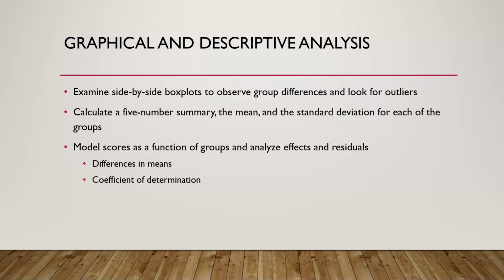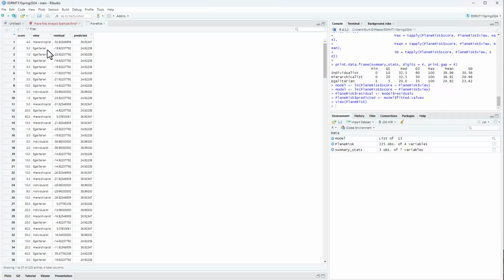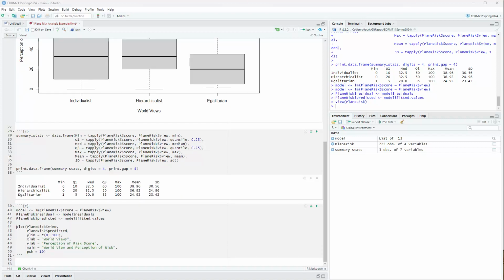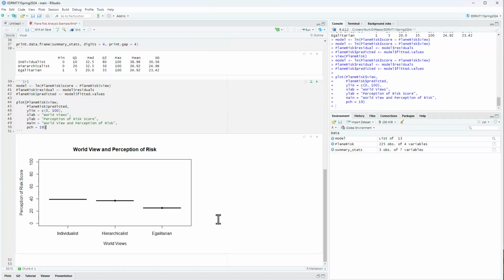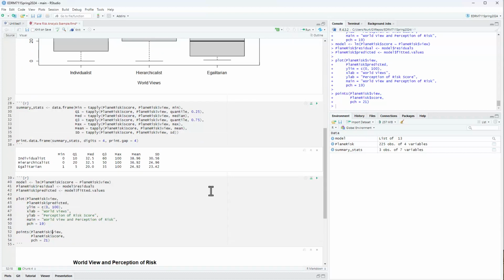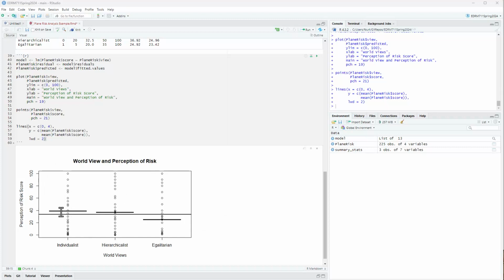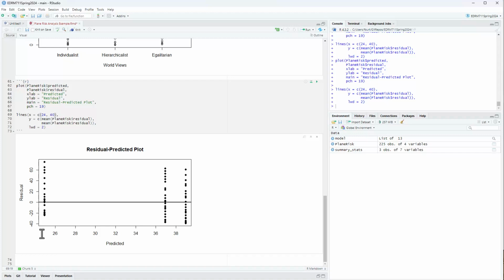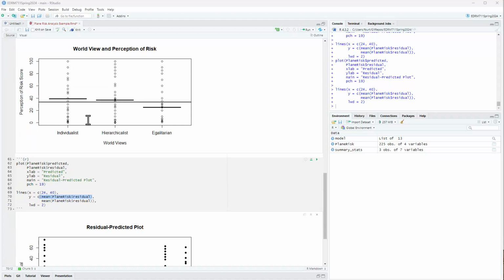Comparing Groups on a Quantitative Response Variable Part 4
I use R to help me construct a regression model and then begin by studying the predicted and residual values, along the way discussing the meaning of these variables. I also construct some graphs to help us better understand how these values relate to our analysis as we work toward answering our research question.